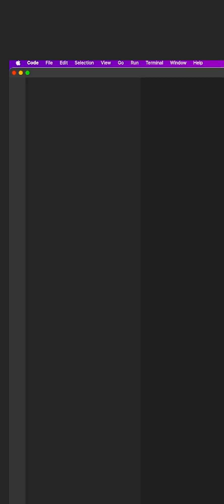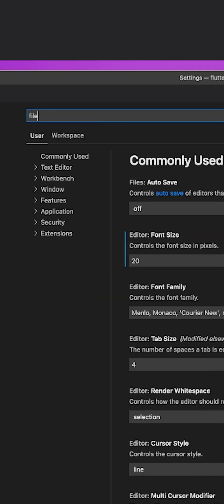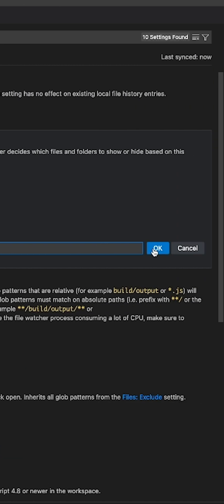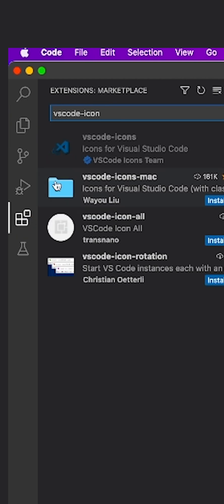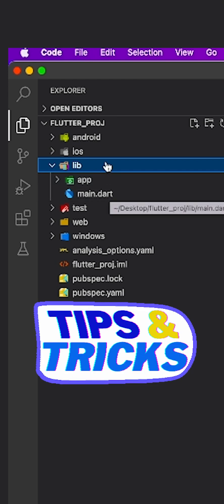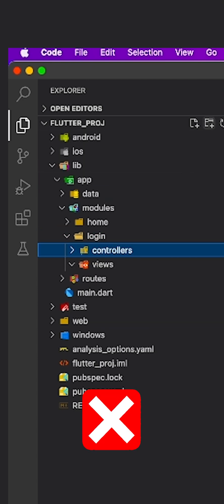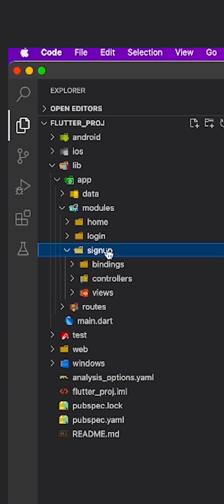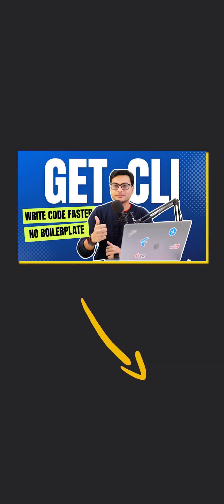Flutter tips and tricks for VSCode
Three tips to make your Project look awesome and increase productivity.